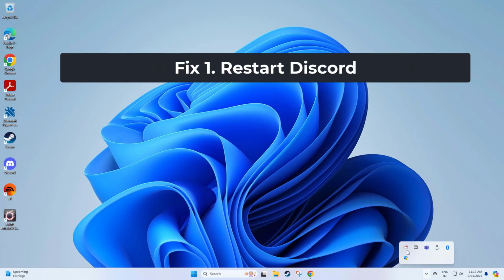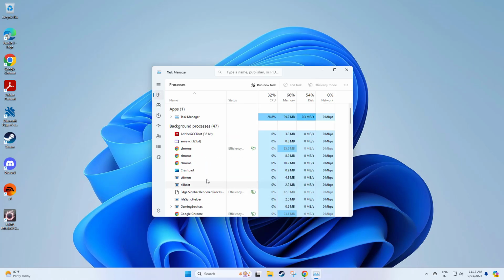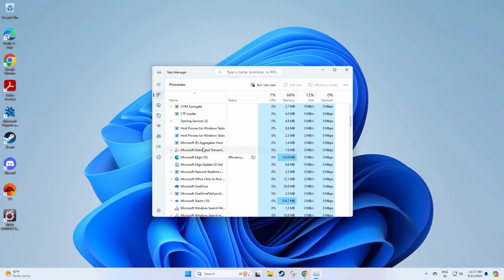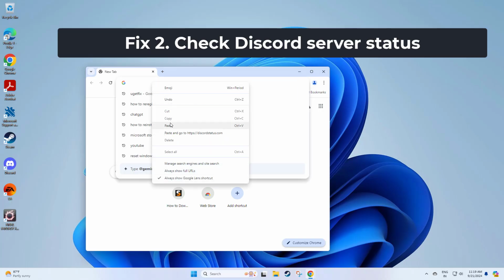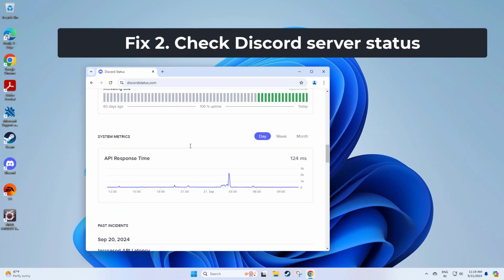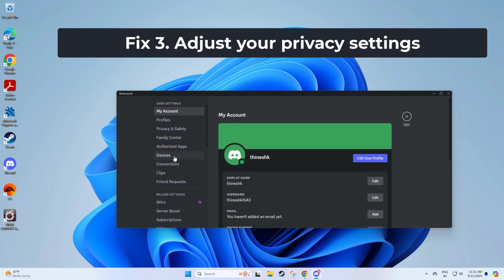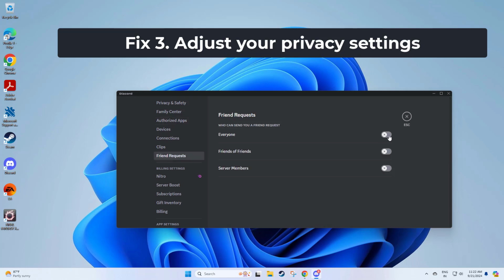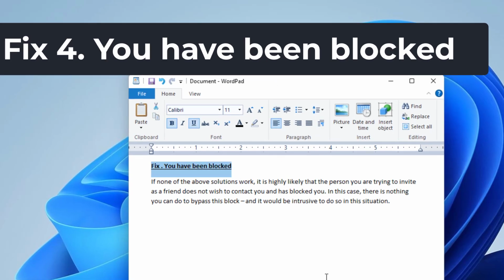(FIXED) "Friend request failed" error in Discord in windows 10/11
fix "Friend request failed" error in Discord